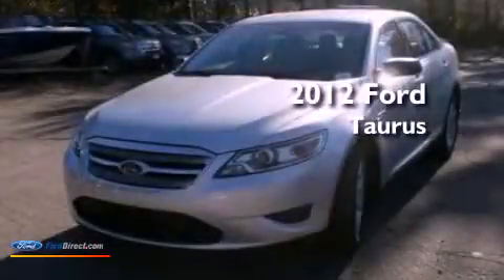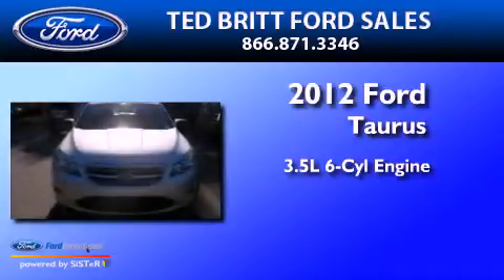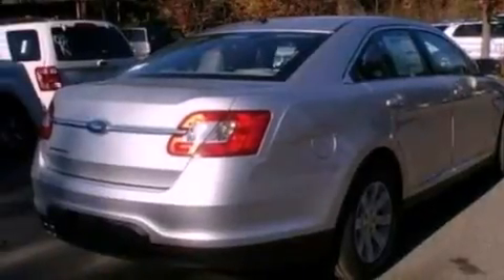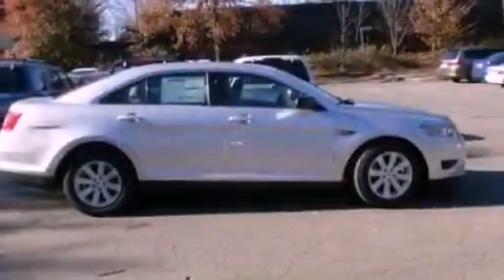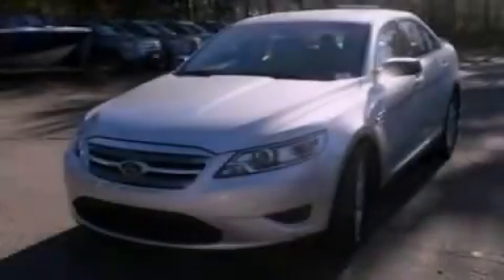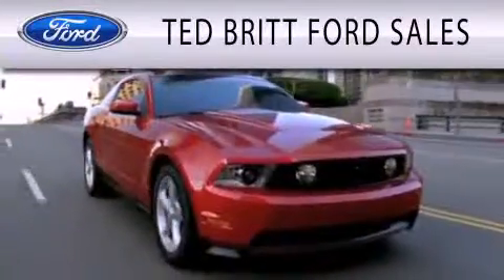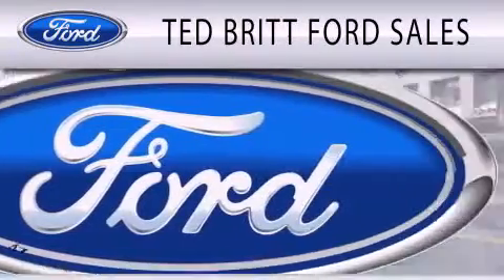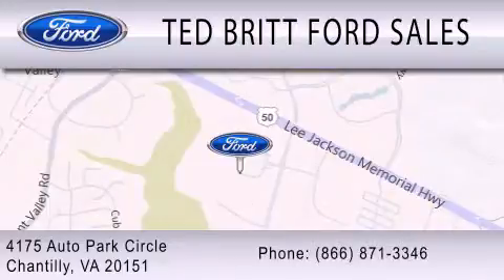2012 Ford Taurus Chantilly VA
Year : 2012
 Make : Ford
 Model : Taurus
 Engine : 3.5L V6 24V MPFI DOHC
 Trans . : 6-SPEED AUTOMATIC
 Exterior : INGOT SILVER

 Interior : LIGHT STONE
 Stock : 26159